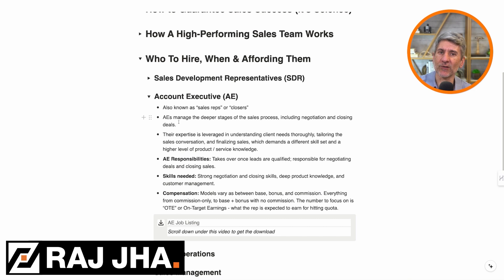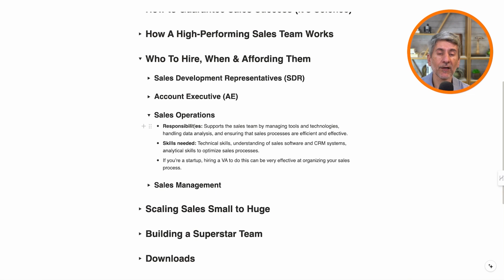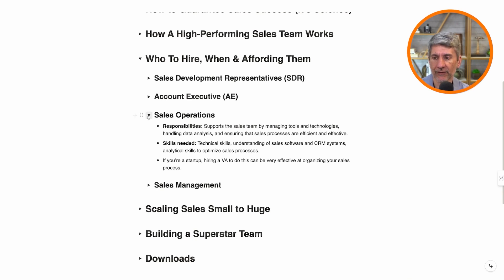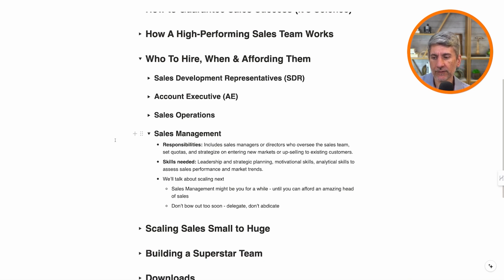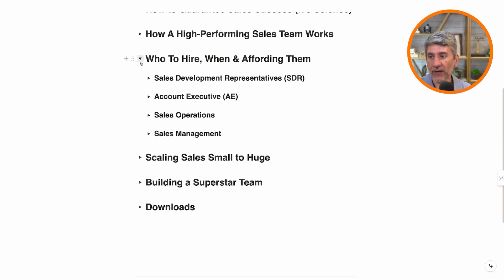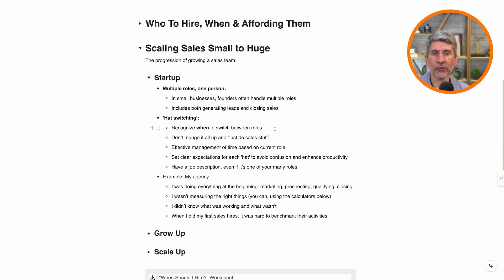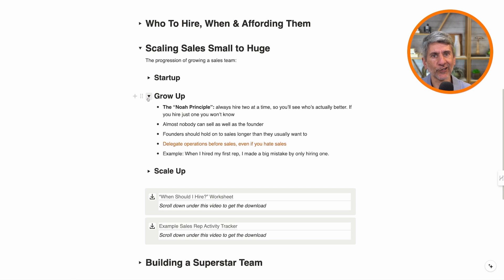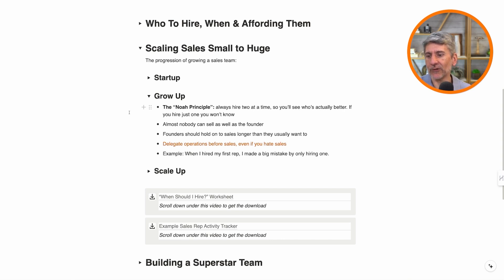How to Hire and Scale a High-Performing Sales Team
▶️ Add AI assistants to your team: Atomized.AI

Tired of hiring sales reps who don’t perform? In this video, I’m going to show you how to avoid costly mistakes and hire a sales team that actually delivers results.

► ABOUT ME
Raj Jha is a 5-time company founder, former public company executive, and former attorney. He has spent 17+ years advising companies such as Facebook, Yahoo, Electronic Arts, and Polycom. Raj has overseen the creation of over 753 strategic plans in multiple industries. He currently operates two businesses and invests in a small number of companies where he and his team can create significant shareholder value.